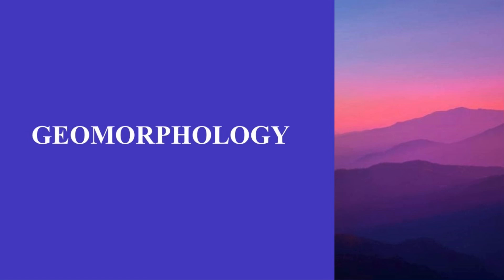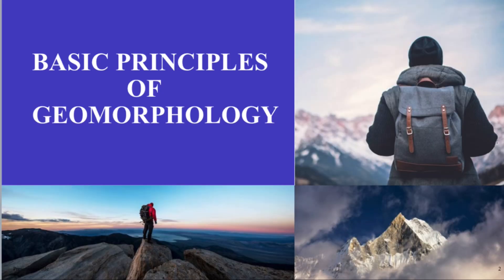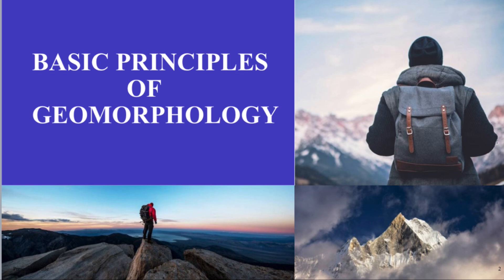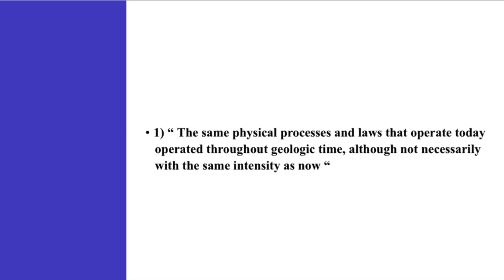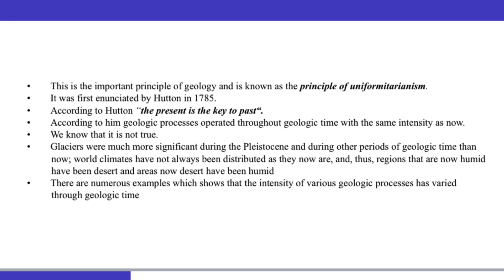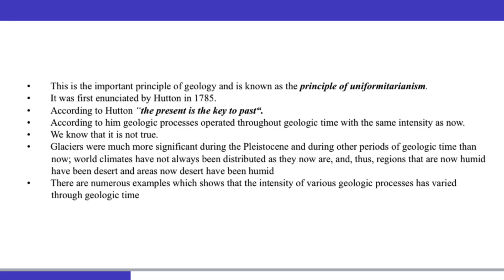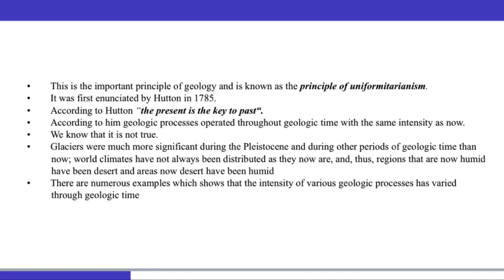Principles of Geomorphology || UPSC ||Geography Optional || Answer writing practice || Part 1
Principles of Geomorphology || Part 1 ||Geomorphology Optional || UPSC || Answer Writing Practice

Today’s question:

The same physical processes and laws that operate today operated throughout
geologic time, although not necessarily with the same intensity as now. Explain (250 words)